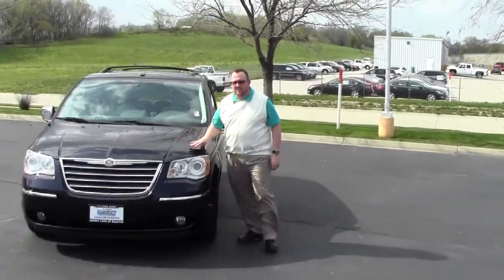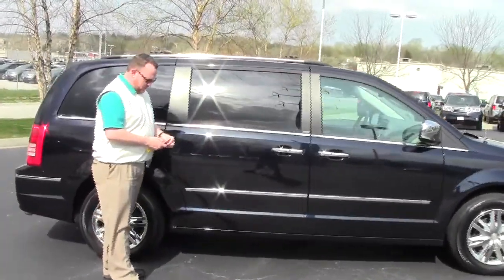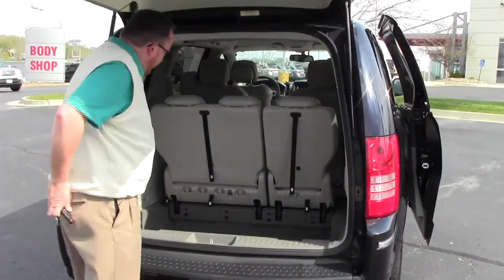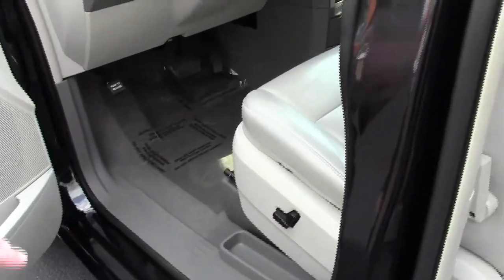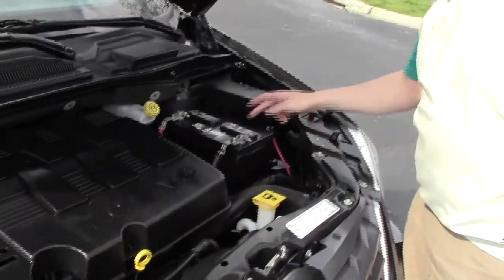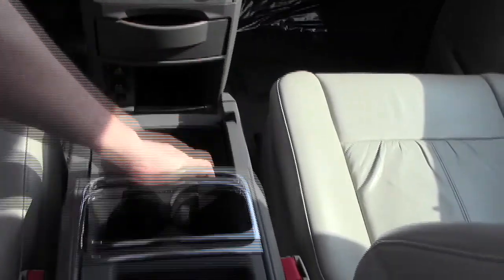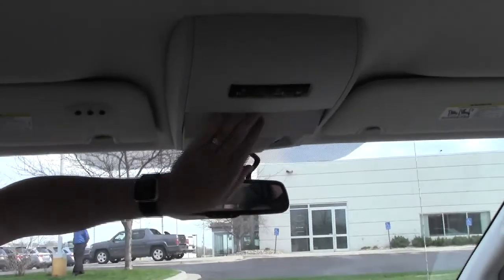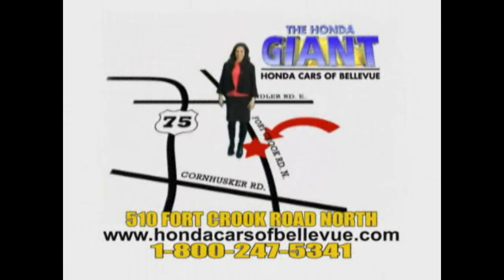Used 2010 Town & Country Limitedfor sale at Honda Cars of Bellevue...an Omaha Honda Dealer!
Test drive this Used 2010 Town & Country Limitedl for sale at Honda Cars of Bellevue your exclusive Honda dealer for Bellevue, Nebraska providing superior Honda service to the greater Omaha and Council Bluffs, Iowa metro areas. Just in on trade. Limited model 2010 Chrysler Town & Country with leather, full power, cruise, alloys, and more. 4D Passenger Van, ABS brakes, Alloy wheels, Electronic Stability Control, Front dual zone A/C, Heated door mirrors, Low tire pressure warning, Remote keyless entry, and Traction control. Put down the mouse because this charming 2010 Chrysler Town & Country is the pristine van you've been hunting for. From the looks of it, I'd say It has been garage kept and babied regularly. Positively the Best!